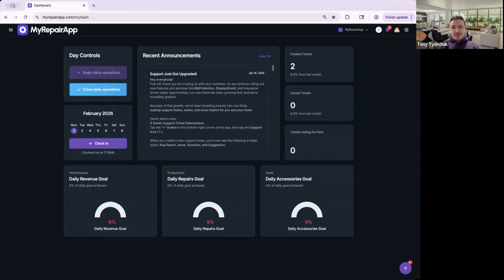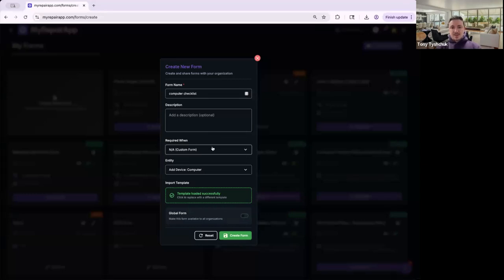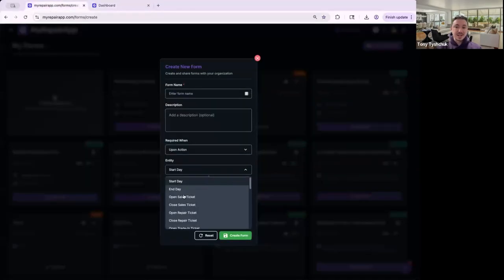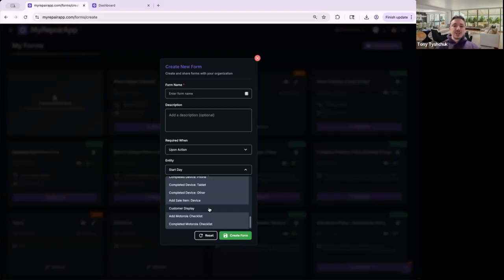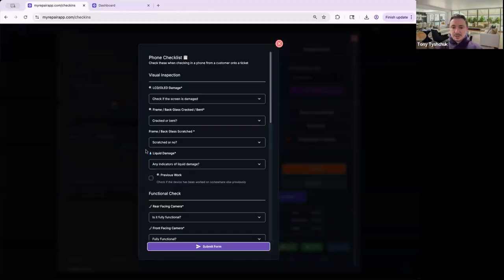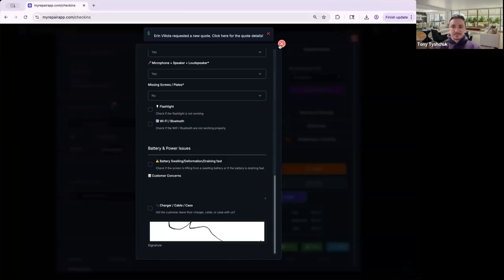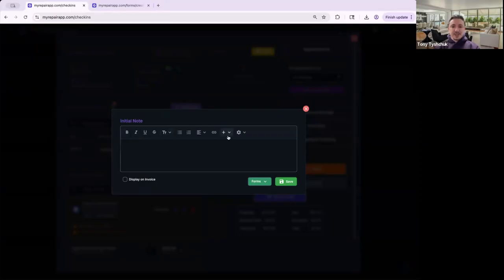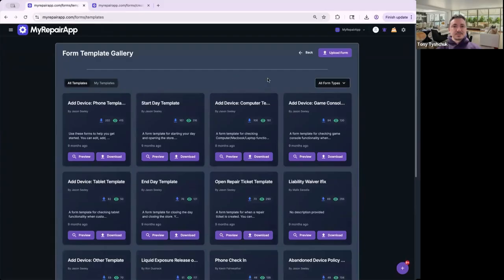Protect Your Shop With Photo, Video Notes and Custom Forms in MyRepairApp (Live Training February 2)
Most disputes in a repair shop do not happen because the repair was done wrong.
They happen because there is not enough documentation.

In this video, we walk through how MyRepairApp lets your team document everything directly inside the POS using:

• photo notes
• video notes
• written notes
• and fully customizable forms

This is not limited to repair tickets.

We cover how forms and documentation can be used across your entire workflow, including:

• creating a repair ticket
• creating a sale ticket
• processing a trade in
• opening a ticket
• adding a device
• capturing device condition and functionality
• device specific checklists
• customer facing signature capture
• employee clock in and clock out
• and prepayment reminders

You can create different forms for different device types, different workflows and different parts of the app, so your team always follows the same process and nothing gets missed.

This helps shops:

• protect themselves from false claims
• create consistent documentation across staff and locations
• improve accountability
• reduce internal mistakes
• and prevent chargebacks and customer disputes

If you run a repair shop and want tighter operations and better protection for your business, this is a feature you should already be using.